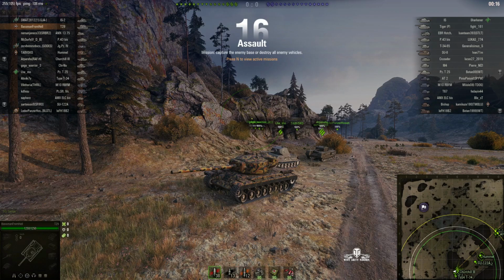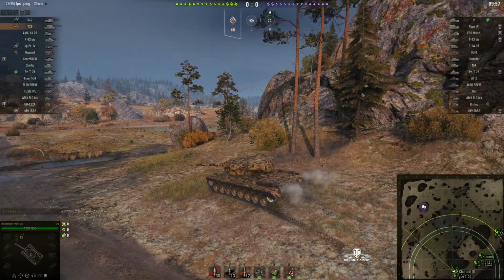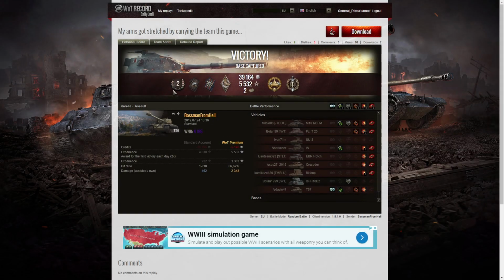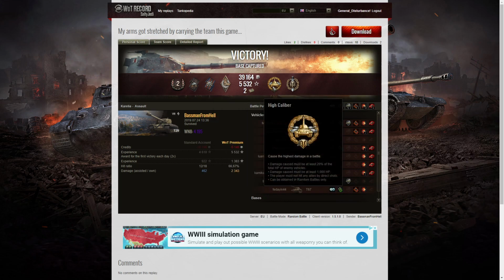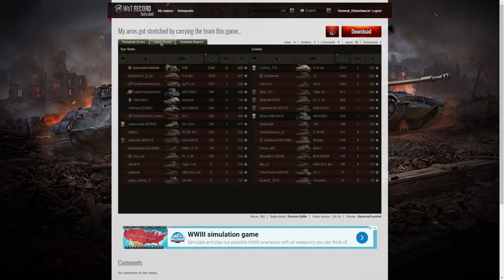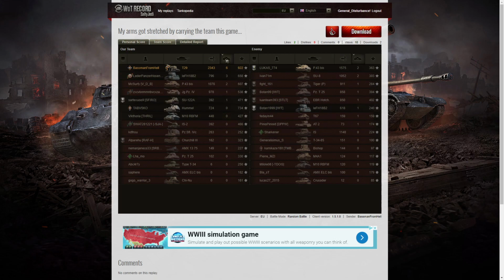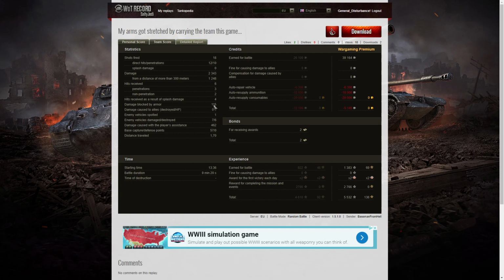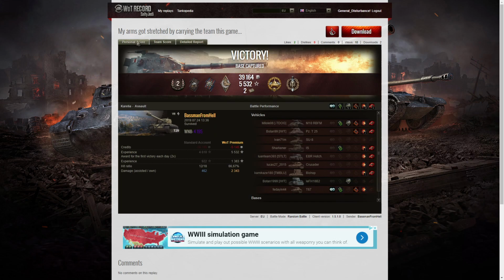T29 - High Caliber & Top Gun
This replay is from 24 July 2019 on Karelia Assault. The player, BassmanFromHell in the T29 was awarded a High Caliber and Top Gun.